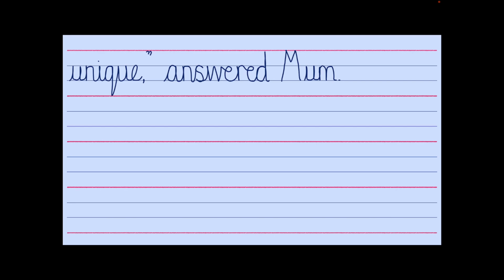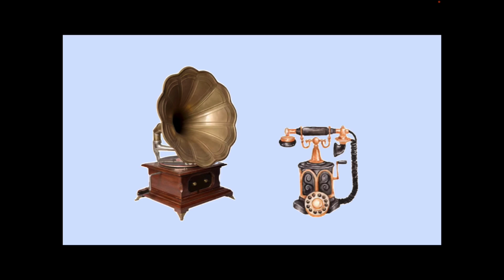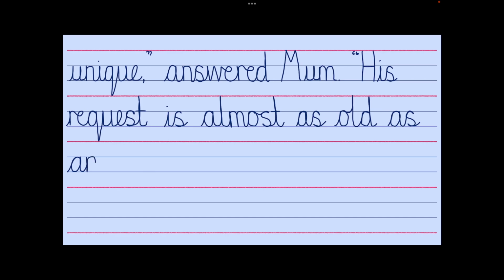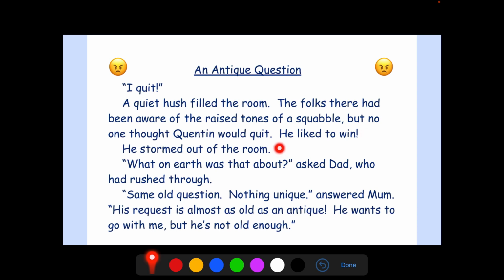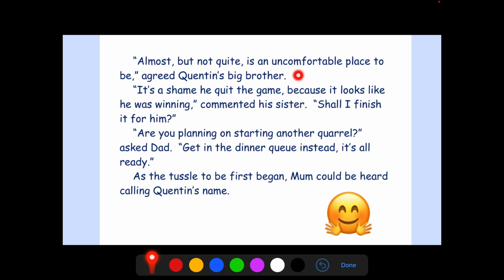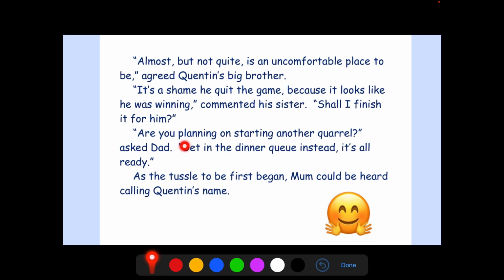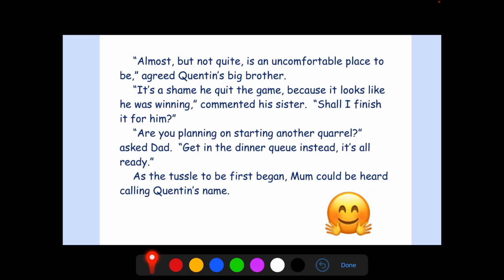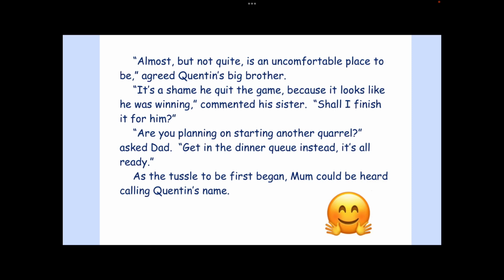L29 Writing Sentences 2